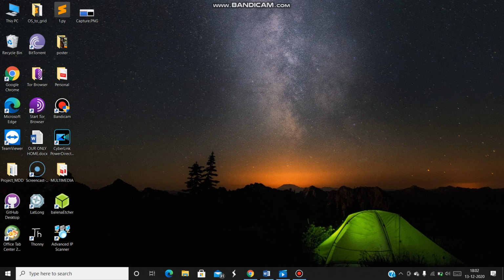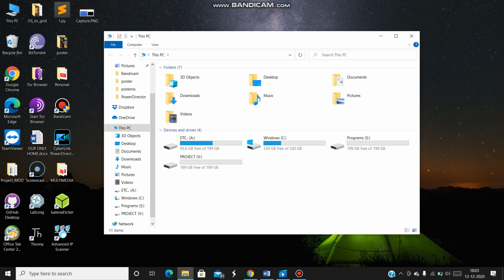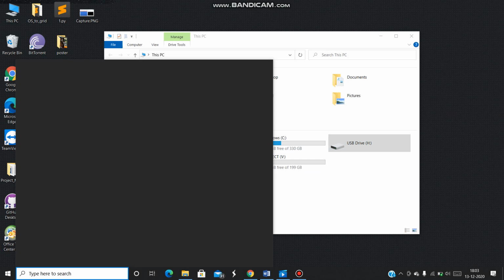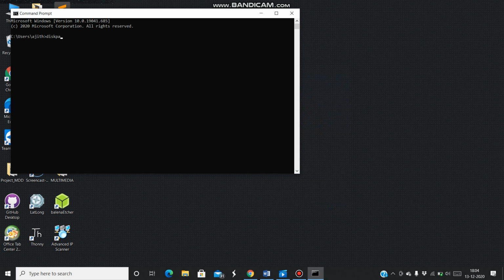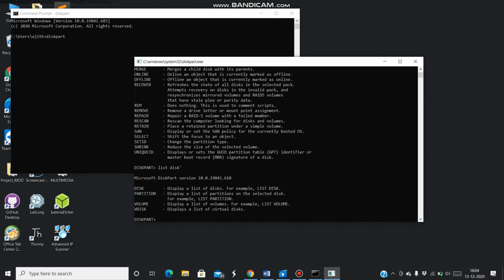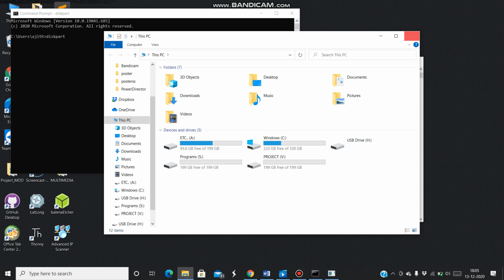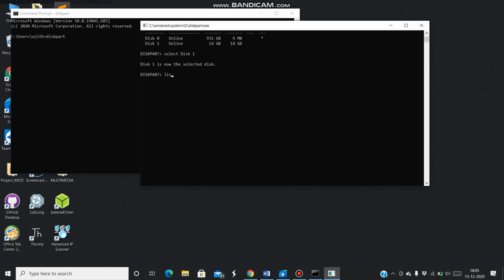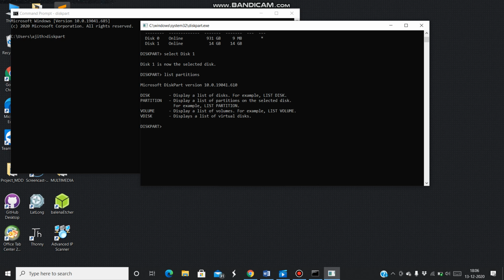REPAIR ANY MEMORY CARD OR PENDRIVE IN WINDOWS #1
Connect the corrupted pen drive or SD card to your computer.
Hover your mouse over the Start button and Right-click.
Click Command Prompt Admin. A CMD window will open.
Type diskpart and press Enter.
Type list disk and press Enter. A list of all the storage devices connected to your computer will be displayed.
Type select disk the number of your disk and press Enter. (Example: select disk 1). Important: Make sure you enter the number correctly. Otherwise, you may format your internal hard drive. You can type list disk again to check whether you have selected the correct one. There will be a star (asterisk symbol) before the name of the selected disk.
Type clean and press Enter.
Type create partition primary and hit Enter.
Type active.
Type select partition 1.
Type format fs=fat32 and press Enter. The format process will finish in a few minutes. You can write NTFS instead of fat32 if you want to carry files larger than 4 gigabytes. Don’t close the CMD until the work is finished.